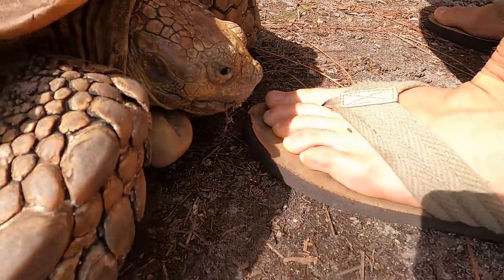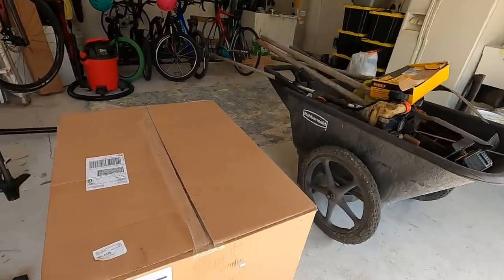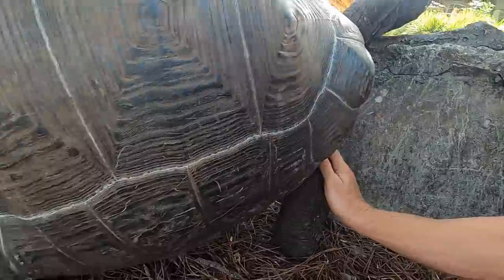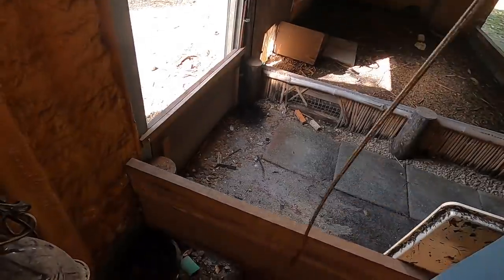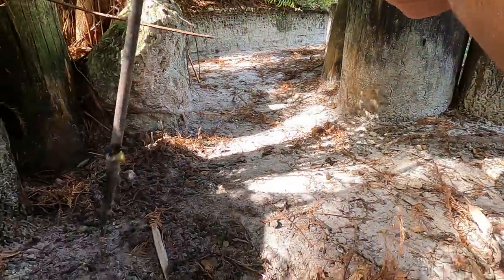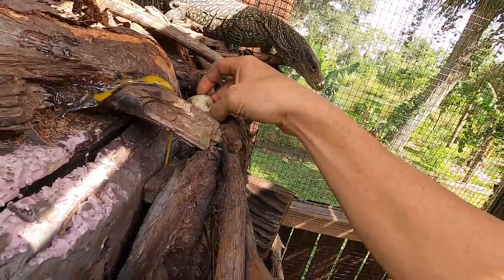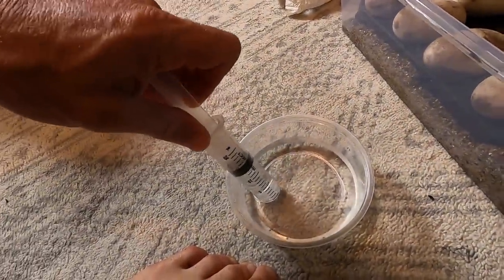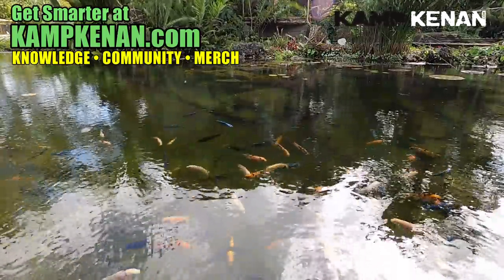Finding Tortoise Eggs & Feeding the Bad ones to the Lizards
Tortoise eggs, lizards eating eggs, lagertha, pinky, the redfoots, the sulcata torts, incubation tips and much much more today!